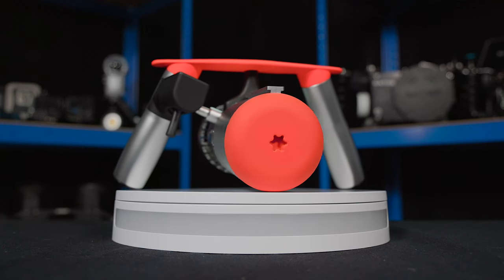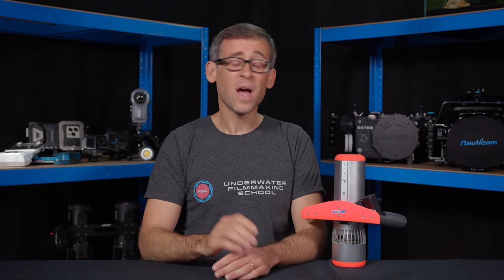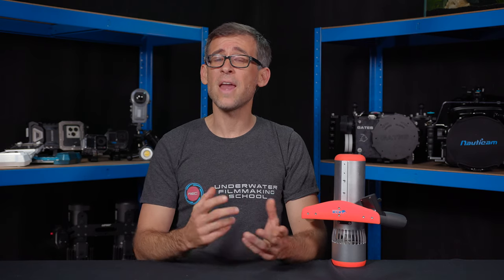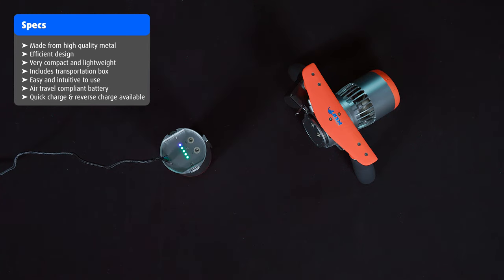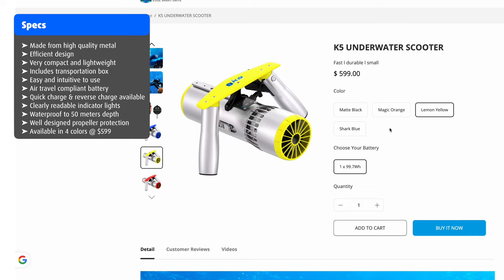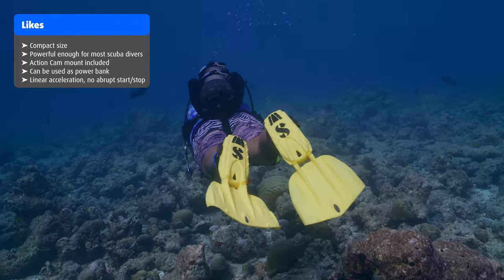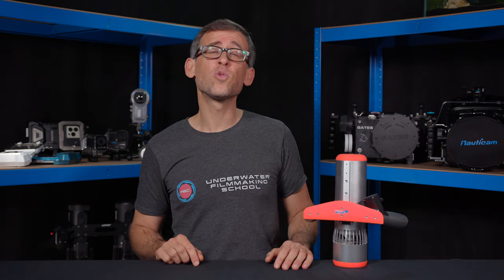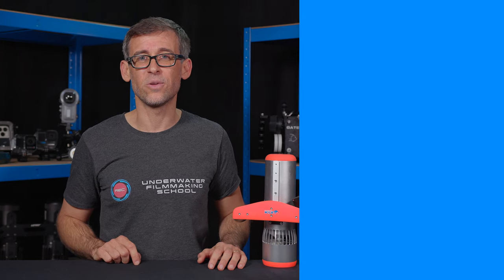SMALL BUT POWERFUL 💪🏻 Reviewing the K5 Underwater Scooter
Learn more about the K5 Underwater Scooter and get one for yourself

REMARK: The lanyard got damaged in my testing because I attached it the wrong way around. If attached correctly, it has the right length and works well.

Thanks to our sponsor of today's video, Scuba Divine Maldives Let Rifshan and his awesome team show you the beauty of the Maldives underwater and get 2 free dives by mentioning the code MATTHIAS when making your booking (Pay for 10 dives and get 2 extra dives for free).

Download my new FREE mobile App UNDERWATER VIDEO ACADEMY and start learning about underwater video right away:

Want to improve your underwater video skills at your own pace? Check out my online course about underwater videography (also available inside the app)

Use the time code for navigation:
00:00 - Intro
01:55 - Structure of the video
04:33 - Specs of the product
07:53 - Likes & Dislikes
11:53 - Who is this scooter for?